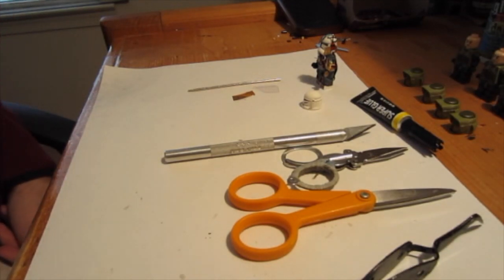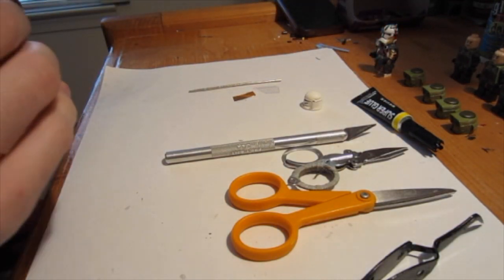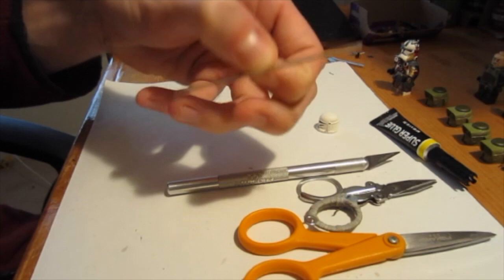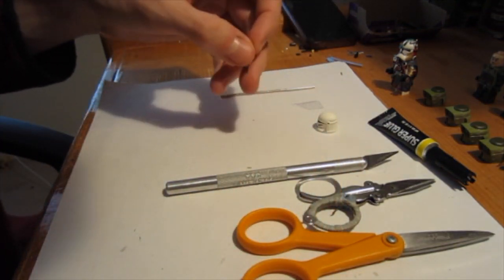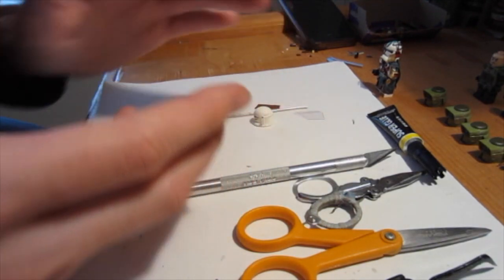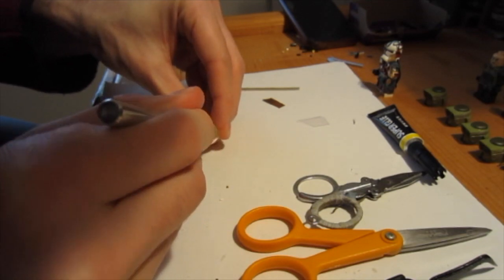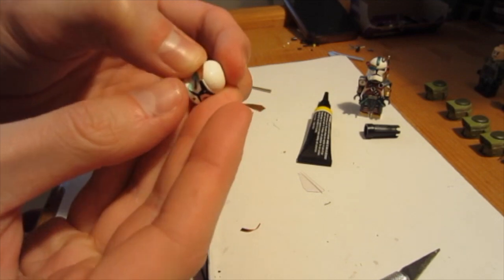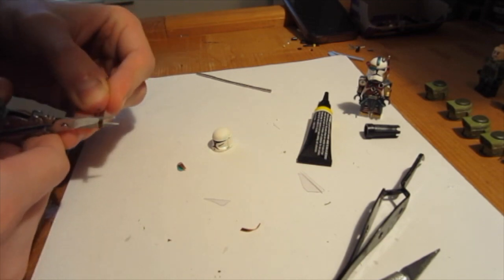How To Make - Custom LEGO Star Wars Clone Magnetic Rangefinder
Heres another tutorial for you all. I hope this one helps with your own customs :)

XBox Gamertag: MrPockess777